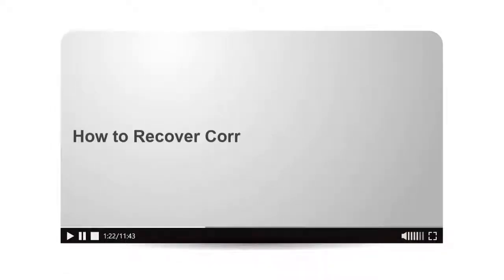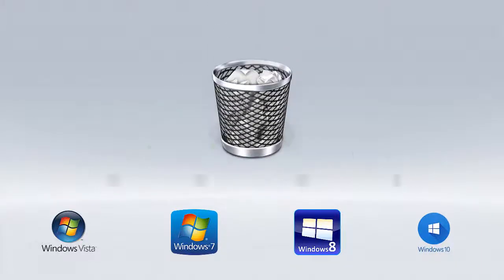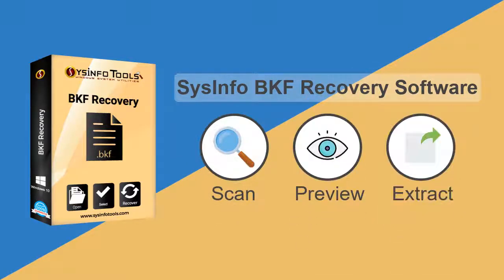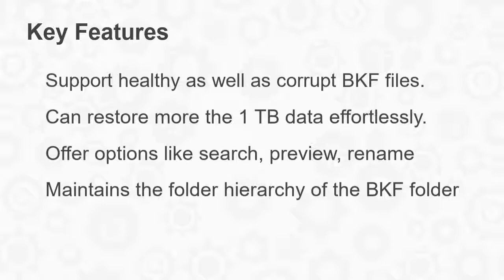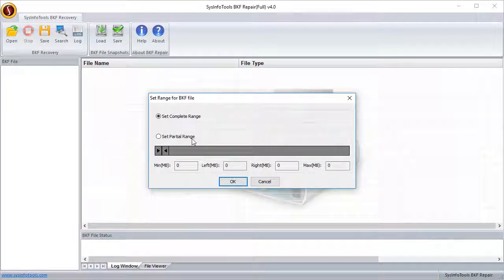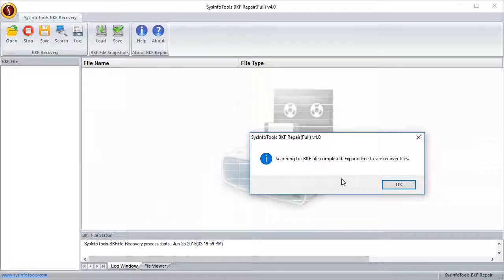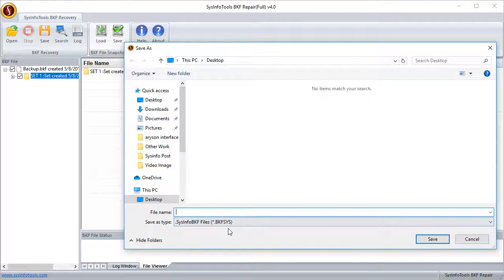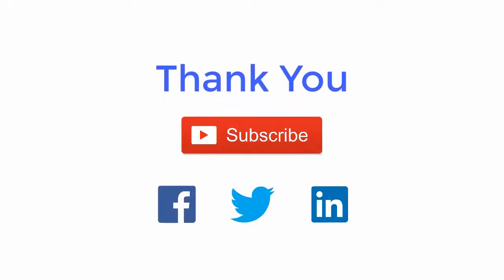How to Restore & Extract NTBackup BKF File on Windows Vista, 7, 8 or 10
Unable to restore Backup created by NtBackup Utility on Windows 10 or Windows 8? Here we have a solution for you, Try Sysinfo BKF Repair Software; that will easily extract and restore your Ntbackup files other than Windows XP.

The software is also embedded with other features like; Recover corrupt BKF file created by Ntbackup. Scans the complete file and restore deleted and damaged data saved with the backup file; Saves the extracted file on your system as in a new folder.